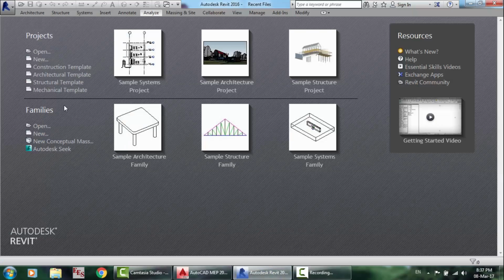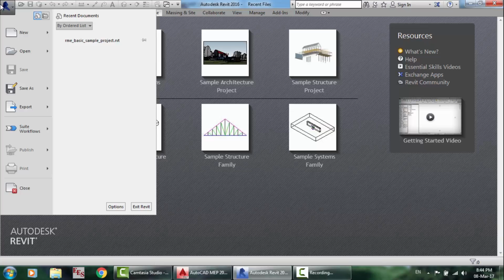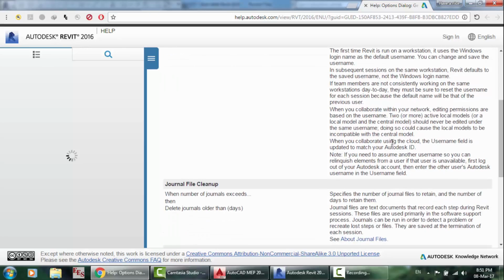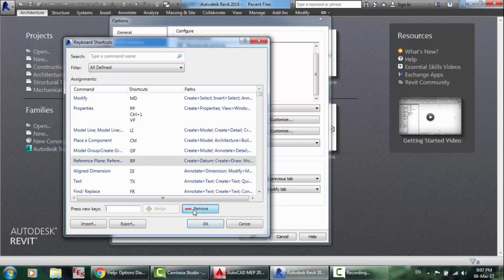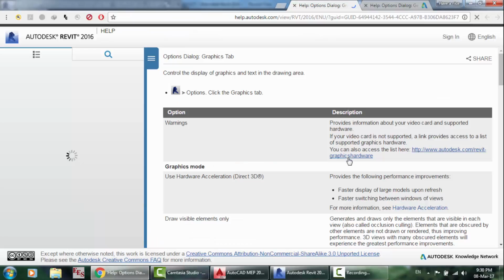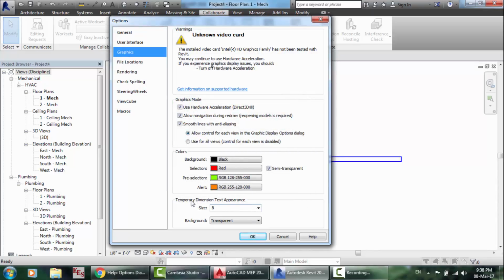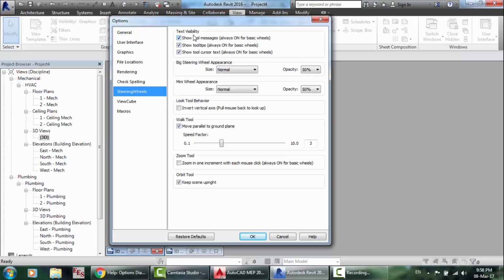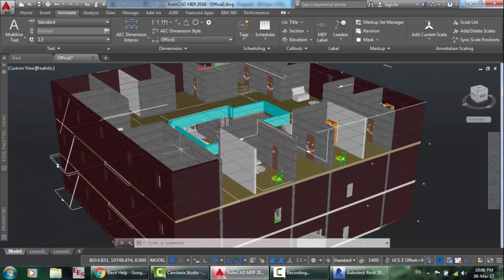HAP software tutorial in English cooling loads Hourly Analysis Program AutoDesk Revit Introduction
A series of tutorials about HVAC systems for cooling, heating loads and energy analysis...This video is about an introduction to AutoDesk Revit 2016. Especially (Revit MEP) (Revit Mechanical)